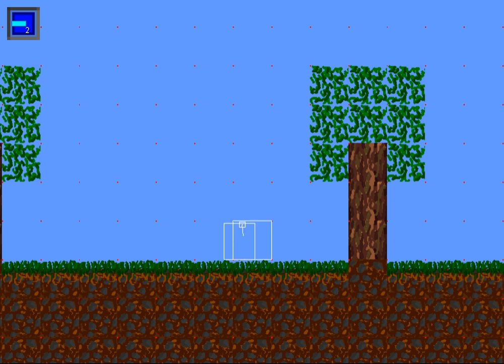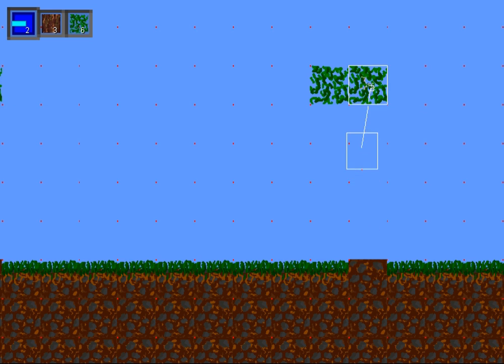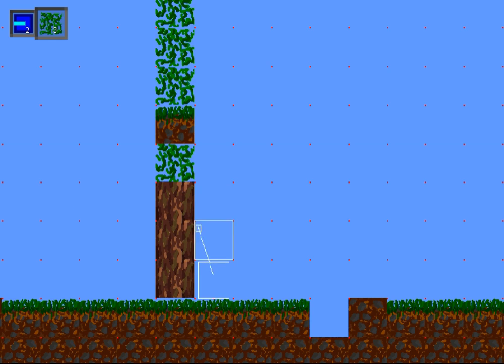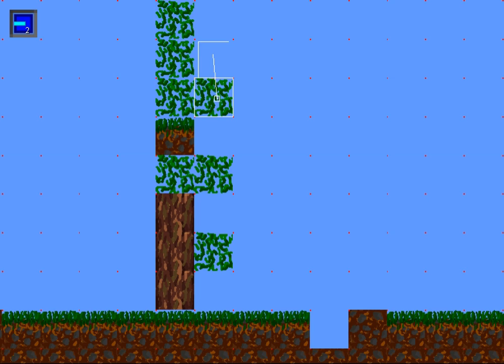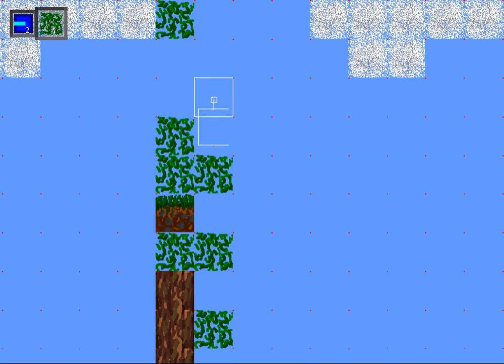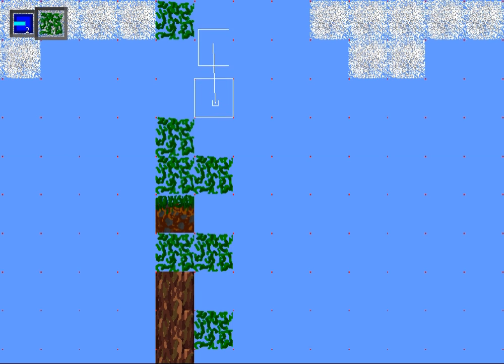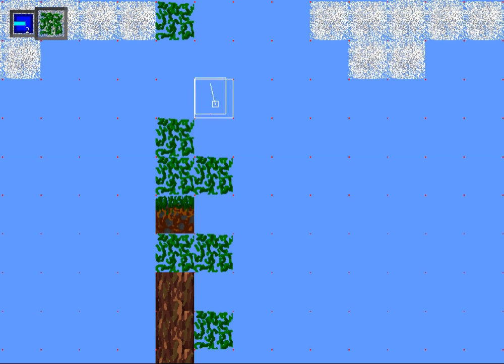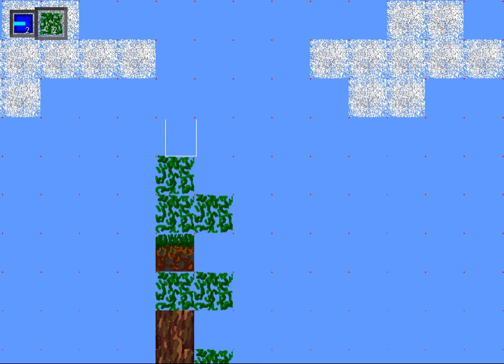Ludum Dare 38 Marathon #39: Looping Sandbox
Looping Sandbox apparently was intended to be a Minecraft like game, but in its current state it's more a game engine than a game. Needless to say, there's zero fun to be had.